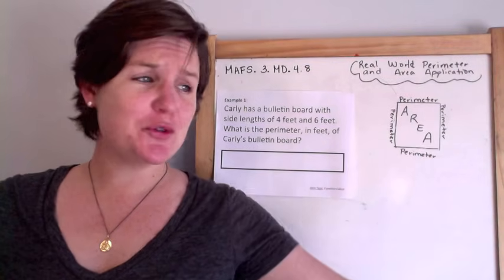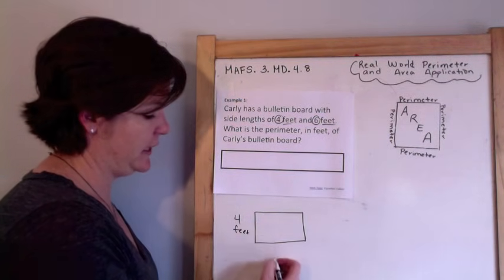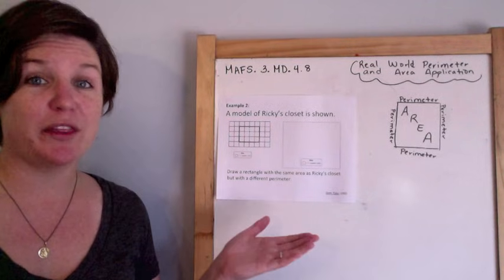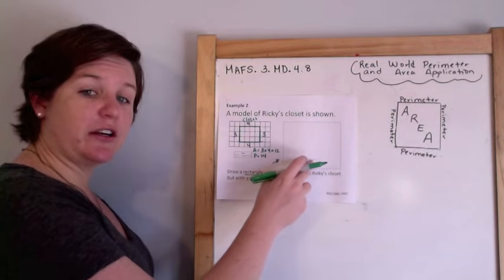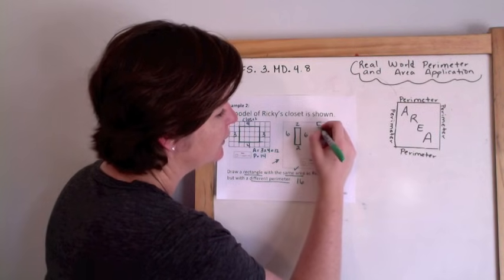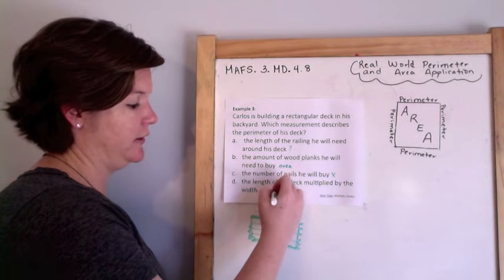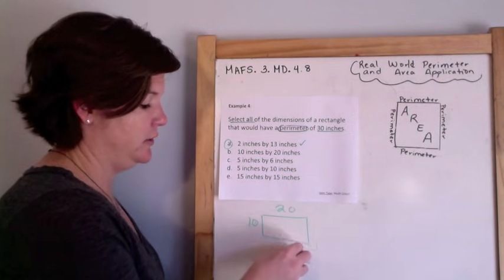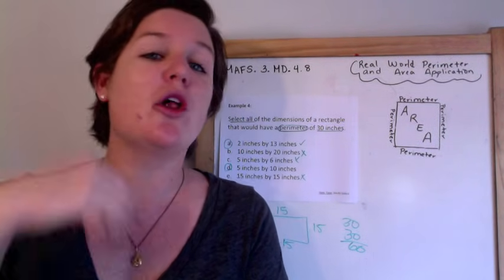How to Pass the Math FSA - Perimeter (3rd)